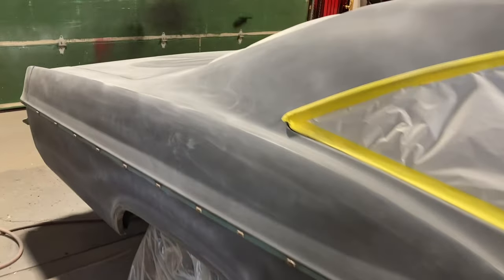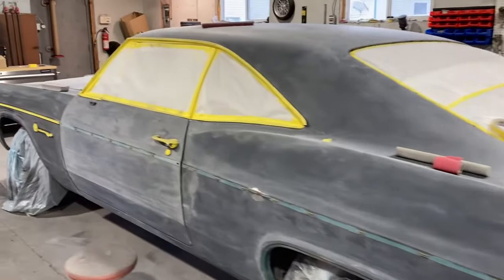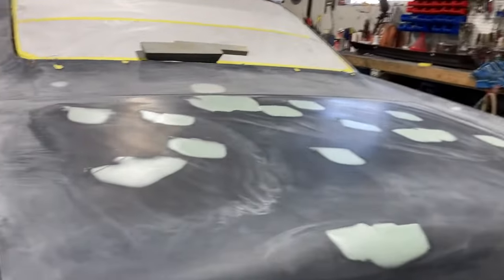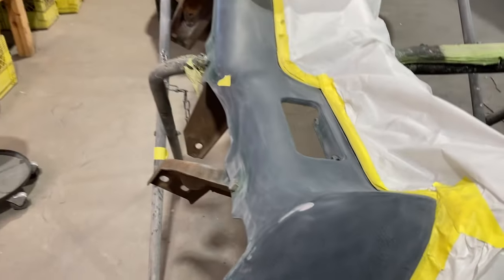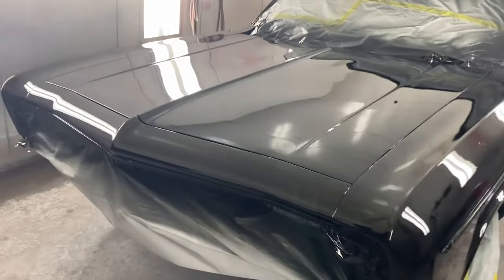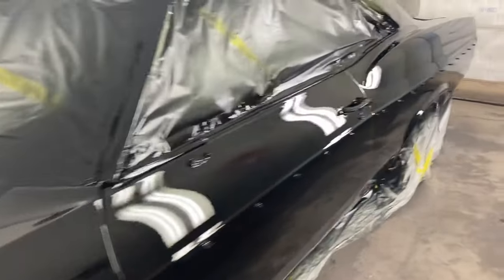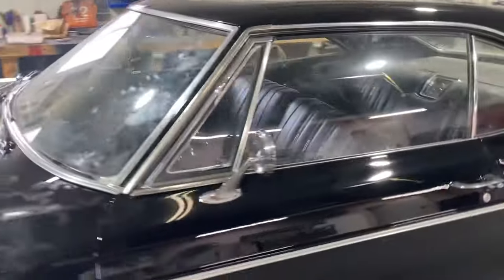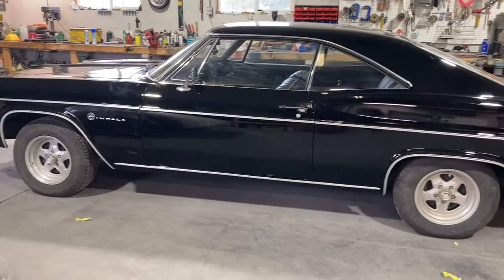1966 Impala Restoration | Autobody and Preparation: Gloss Black Base Coat & Clear Coat Job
Welcome to our latest video! In this detailed walkthrough, we dive into the meticulous process of autobody work and preparation for a classic 1966 Impala. Watch as we transform this iconic muscle car with a stunning gloss black base coat and clear coat finish.

🔧 What You'll See:

Prepping the Classic: We begin by addressing the Impala’s bodywork, ensuring it's smooth and ready for paint. From sanding and priming to fixing imperfections, watch how we bring this vintage beauty up to speed.

Base Coat Application: Discover the artistry behind applying the gloss black base coat. We’ll show you how to achieve an even, flawless layer that sets the stage for a mirror-like finish.
Clear Coat Perfection: See the clear coat application process in action. Learn about the techniques and tips for achieving that deep, reflective shine that makes the Impala’s black paint job pop.

Final Touches: Catch the final steps of the process, including polishing and detailing, to ensure a showroom-quality finish.

Whether you're a classic car enthusiast, a budding autobody professional, or just curious about the painting process, this video is packed with valuable insights and tips.

This is your one-stop destination for mesmerizing automotive restoration, based right in the heart of British Columbia, Canada, where the past meets the present in the form of classic vehicles brought back to life with a touch of modern elegance!
We're not just a team, but a family of auto enthusiasts led by the skilled hands of Eli Layfield. We eat, breathe, and live restoration, whether it's meticulous auto repair, custom painting, creative custom builds, or expert finish. We've dedicated our life to reviving the soul of beautiful vehicles and giving them a new lease of life.
➡️ On this channel, we'll take you on a journey, a behind-the-scenes tour of our auto body shop, where metal and paint combine to form rolling pieces of art. You'll witness the transformation of vintage relics to vibrant, road-ready beauties, all under the watchful eye of Eli and his team. If you're passionate about automotive restoration as we are, then you're in the right place. So, hop in, strap on your seatbelt, and join us on this incredible journey.
Activate the bell icon to join Jacks Custom Restoration family! We're excited to have you on board! 🔔

And please contact anytime us via email, text, or phone call.